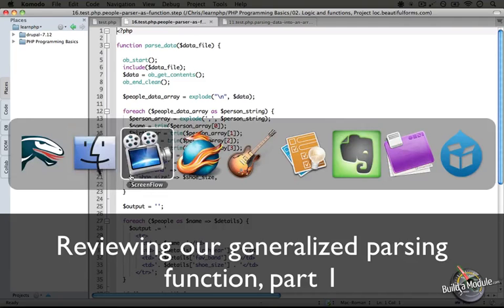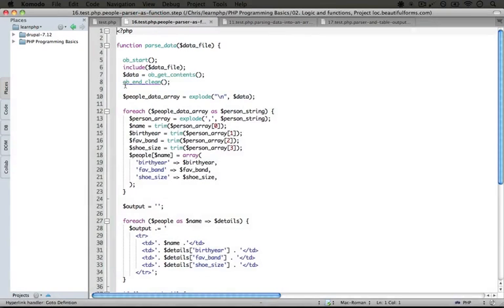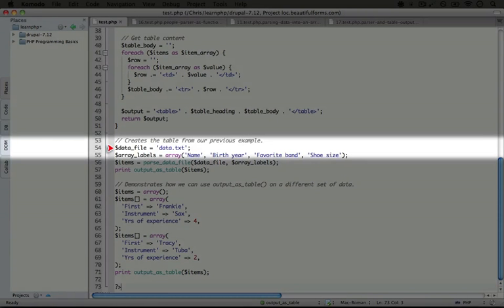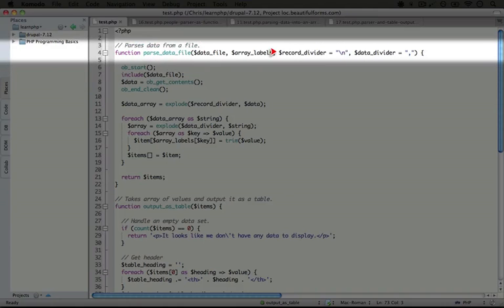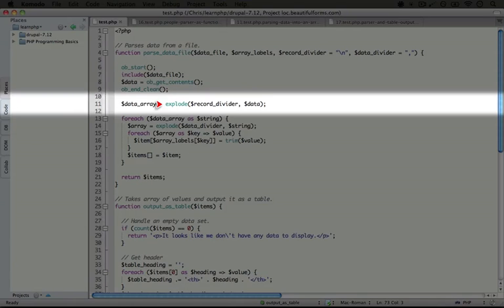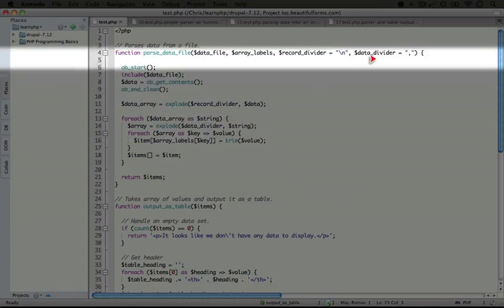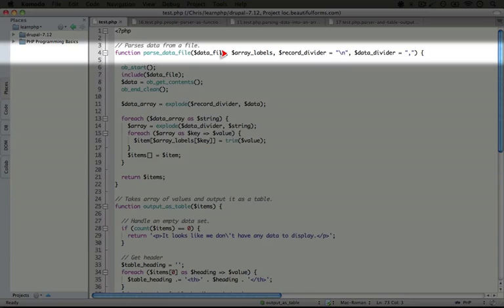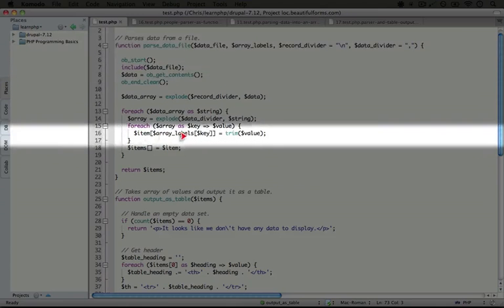53. Reviewing our generalized parsing function, part 1 (a Drupal how-to)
Here's a short excerpt from the video transcript: "I'm going to jump back to the resource pack directory, and I'm going to go ahead and open up the seventeenth step, and this is called parser and table output as two functions. Let's go ahead and copy this code and past it over the code that's currently in the test dot php file and save it. I'm going to scroll up to the top here. Now, in this file we've done a couple of things differently. First of all, we've separated the logic out into two separate functions. One is called parse_data_file(), an..."